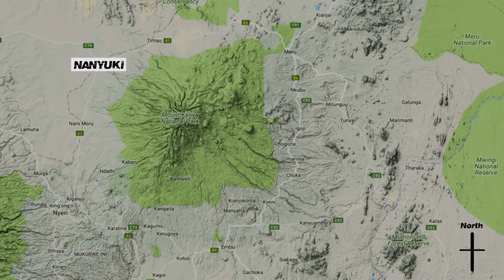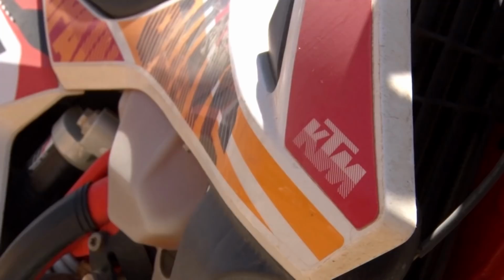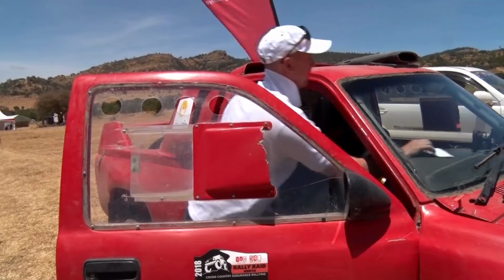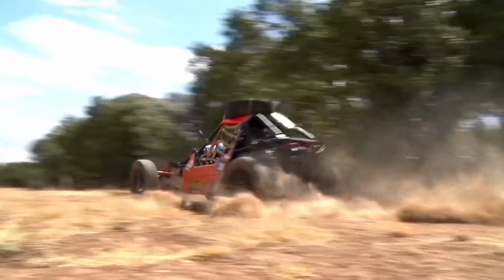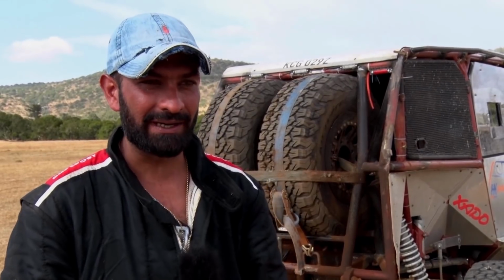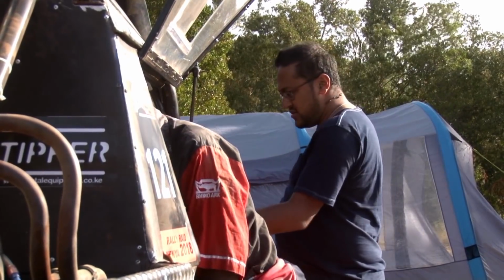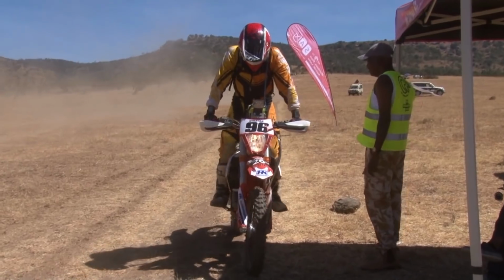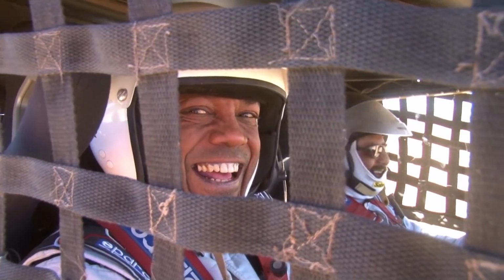2018 Fly Sax Rally Raid Round 1 - Kenya